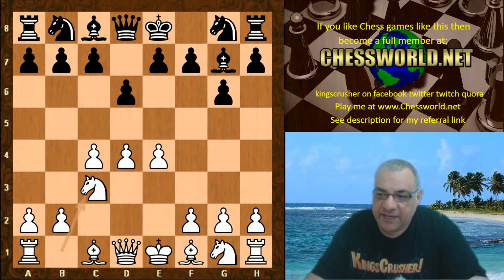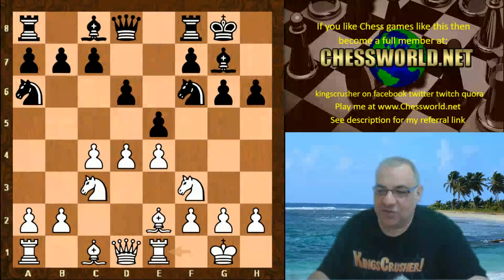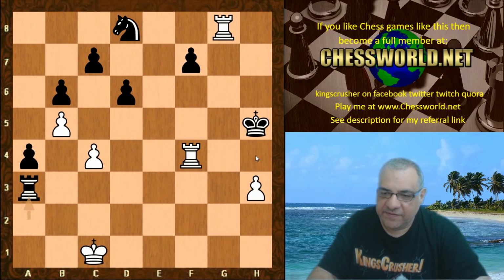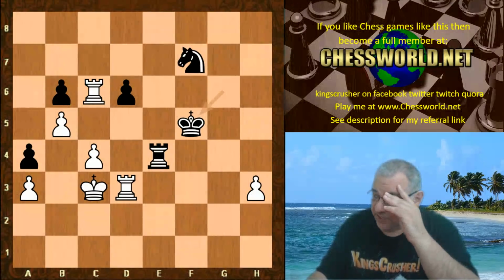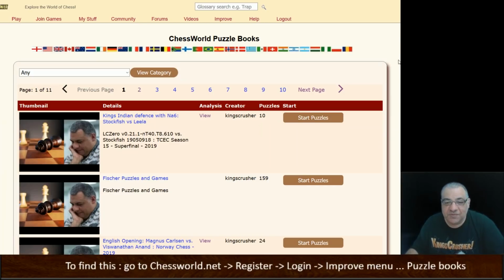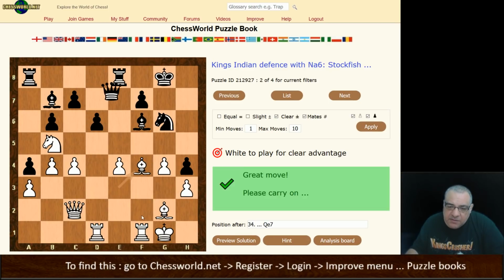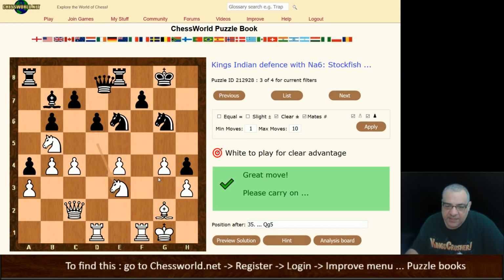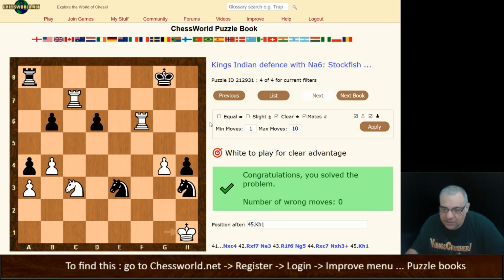Pawns in Chess cannot go backwards! || Leela vs Stockfish || TCEC 2019 Game 88 || Kings Indian Na6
FIDE CM Kingscrusher goes over amazing games of Chess every day, with a focus recently on games of Neural Networks which are opening up new concepts for how chess could be played more effectively.